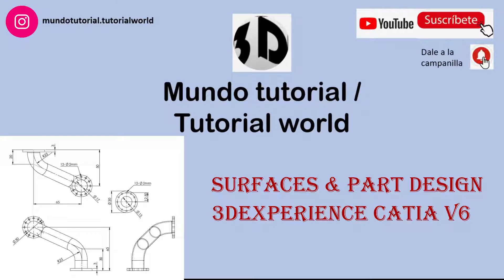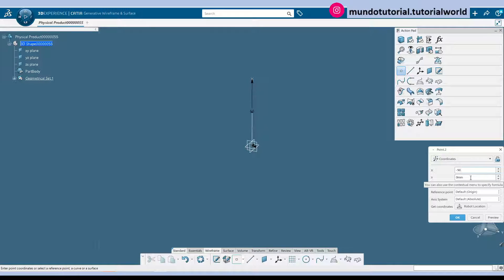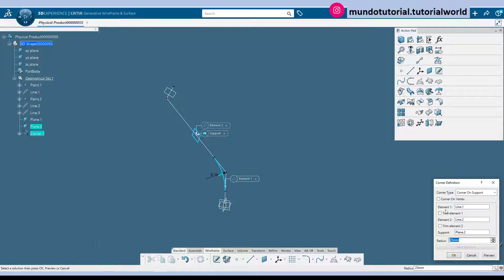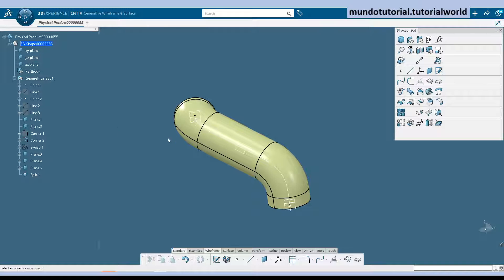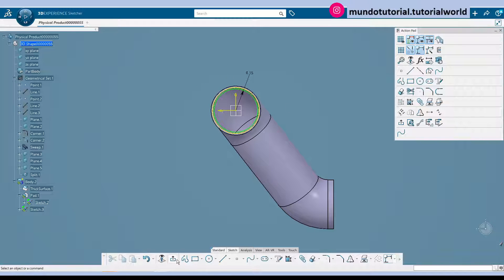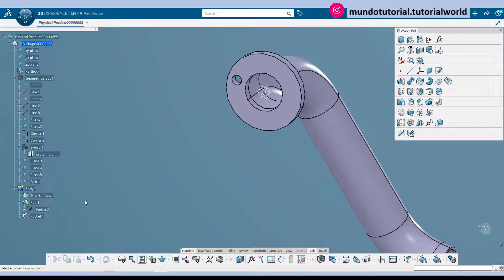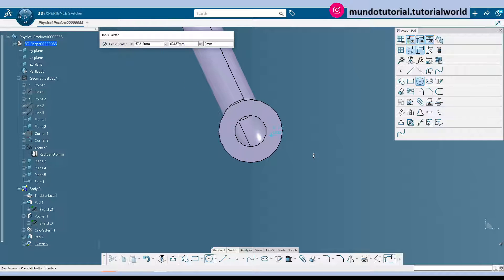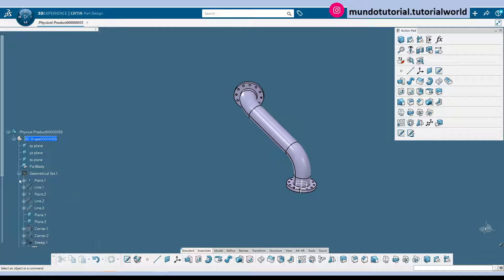3DExperience. Catia V6. Surfaces & Part Design (In English)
3DExperience. Catia V6. Surfaces & Part Design (In English)